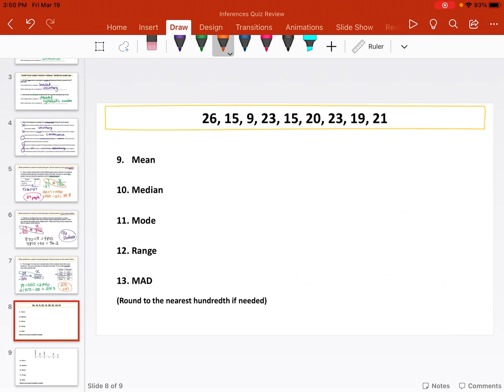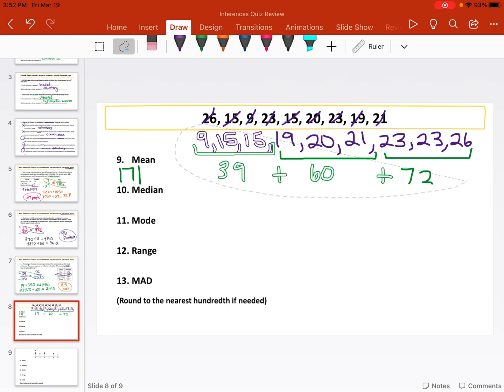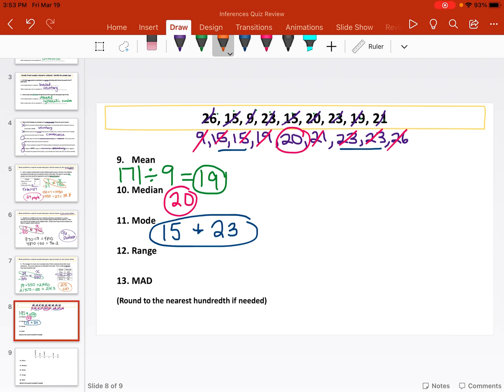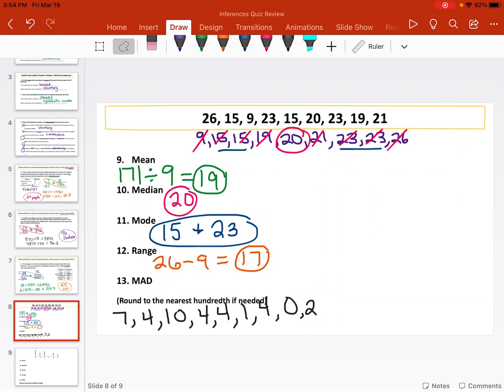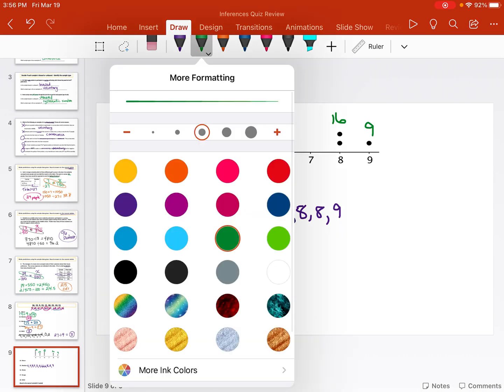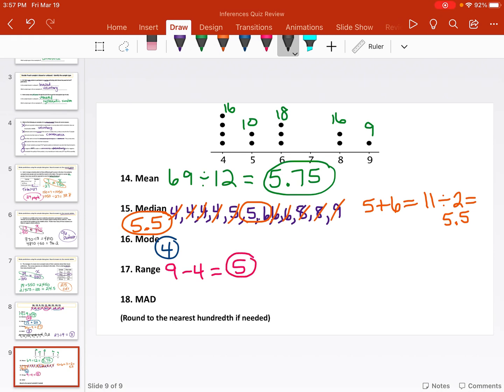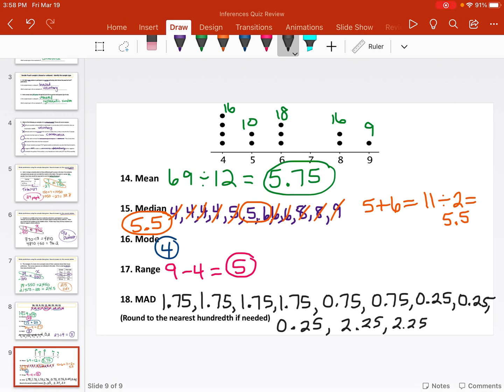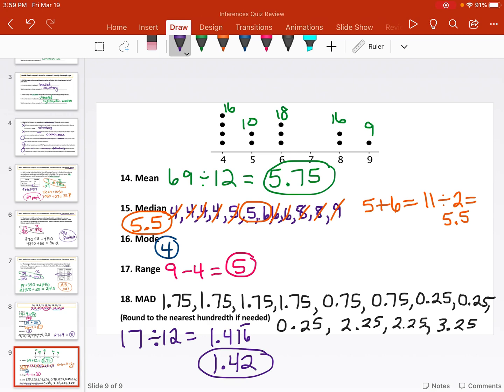7A Inferences Quiz Review (#8-9)